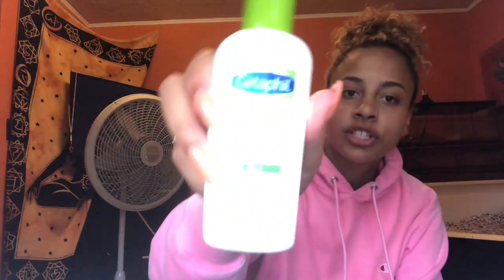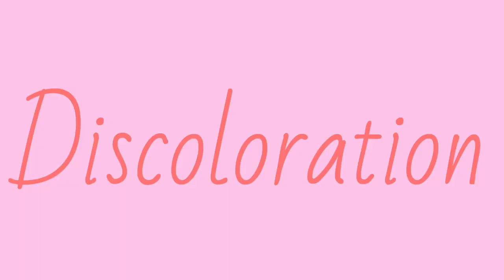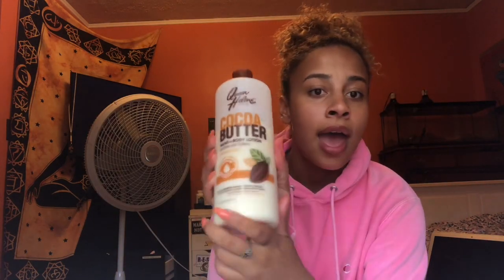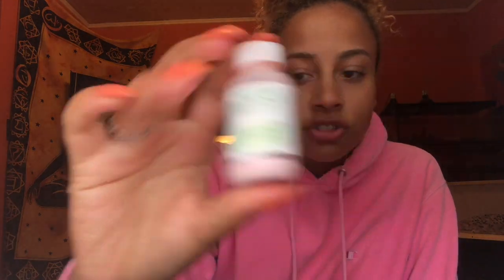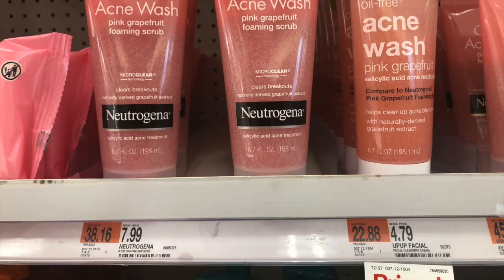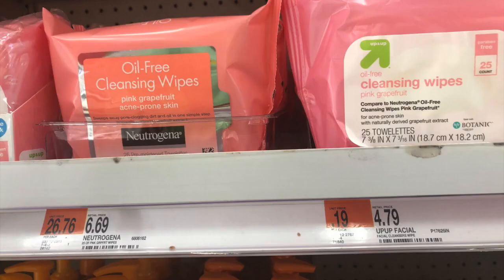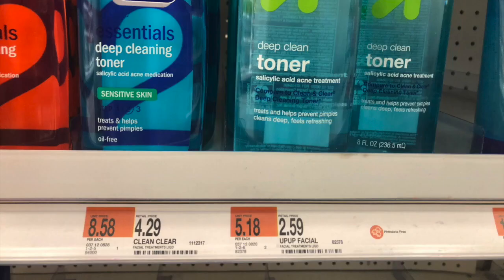Skin Care: On a Budget!!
thank you so much for watching!!  i hope this video was beneficial and i can't wait to make some more :) be sure to give me a like, comment and subscribe and turn on my post notifs!!! i post every tuesday :)